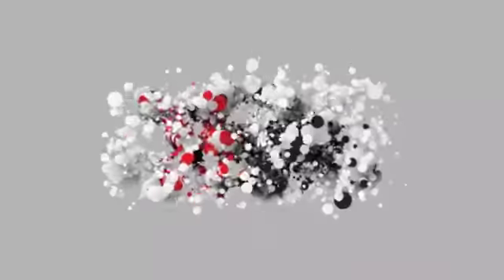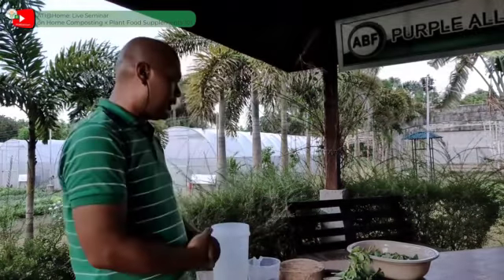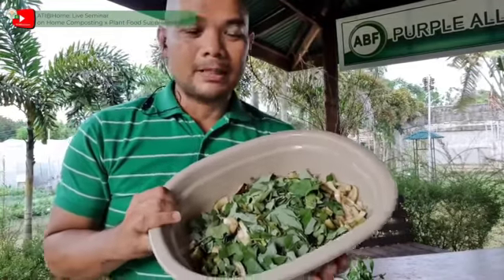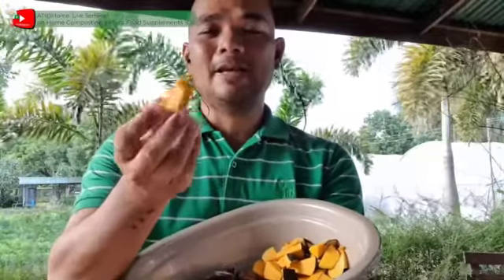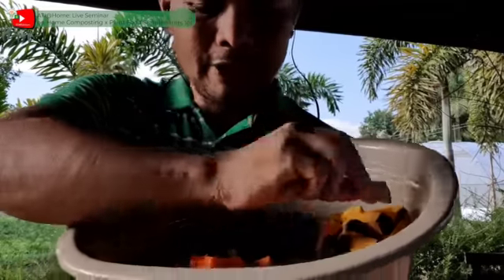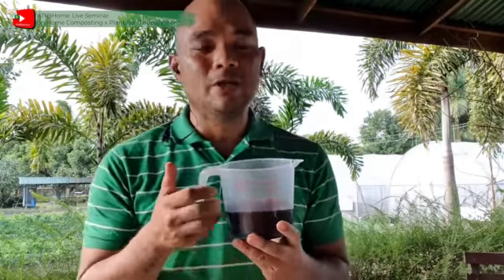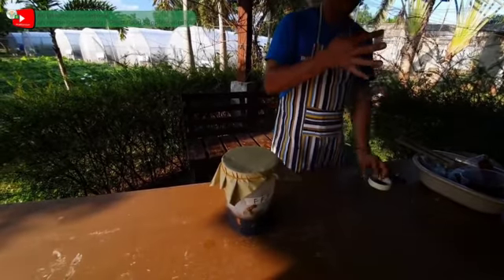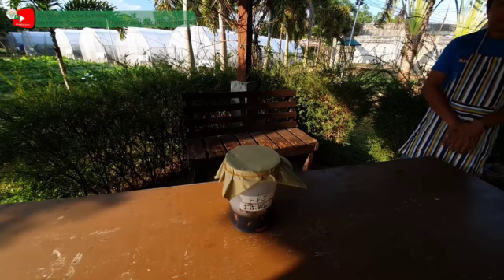Home Composting x Plant Food Supplements 101 Part 2